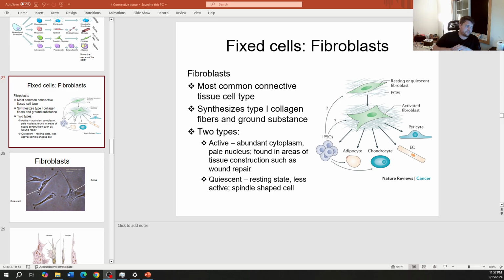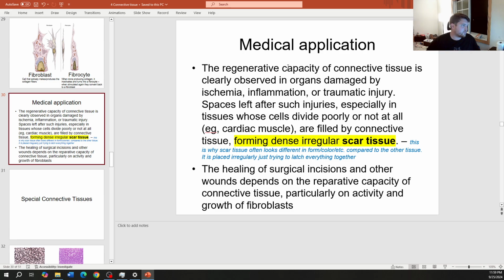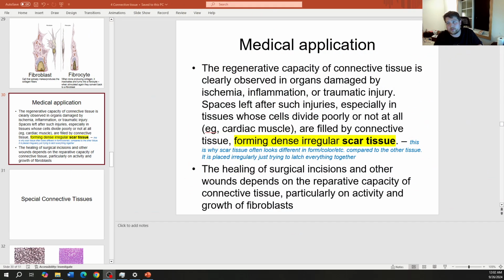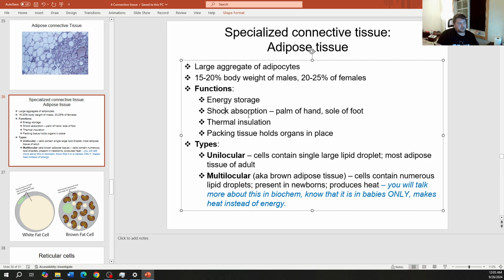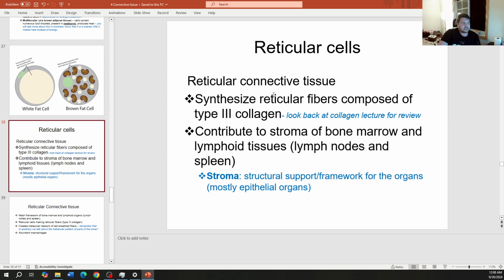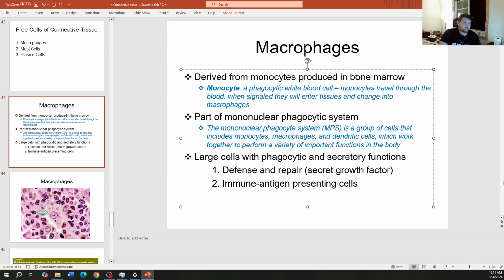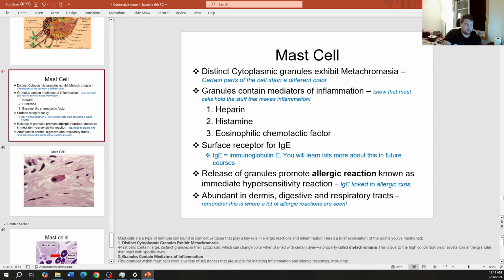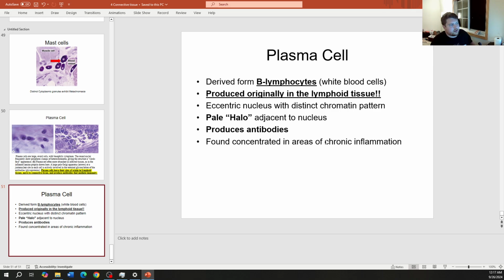BCT: Connective Tissue Part 2